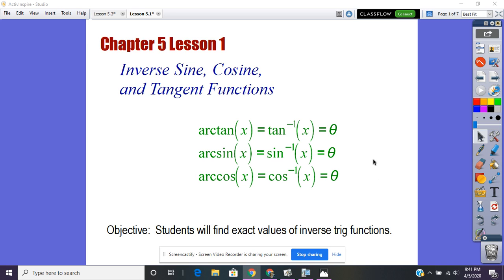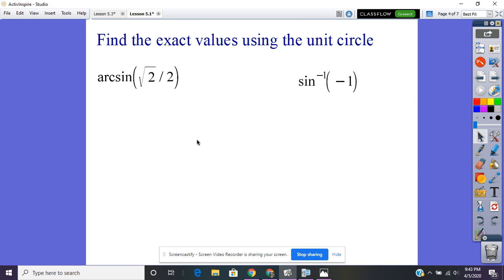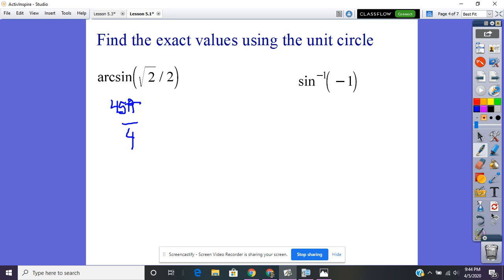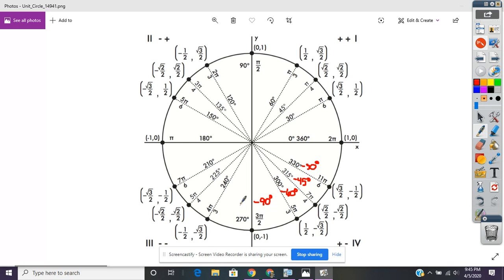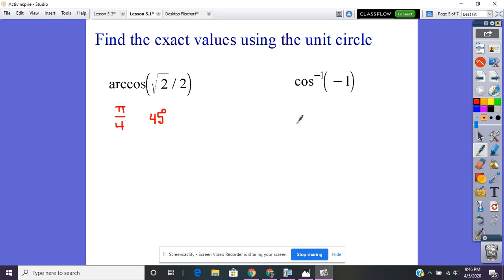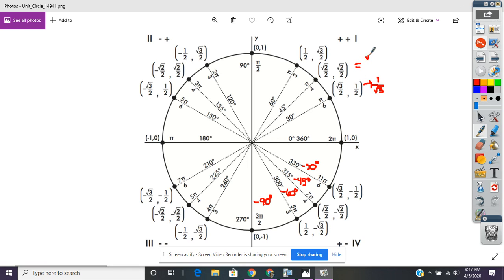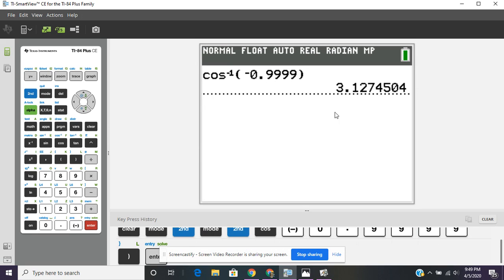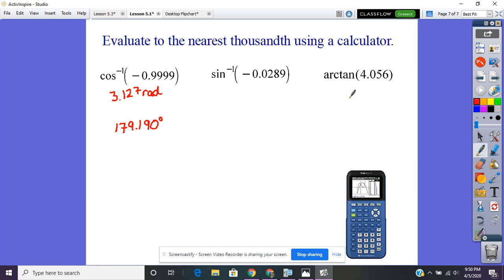Inverse Trig Functions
Finding exact values of inverse trig functions.  Also using a TI-84 to find inverse trig function.